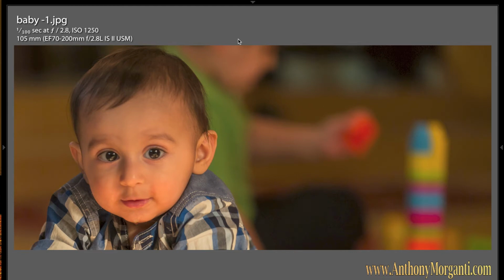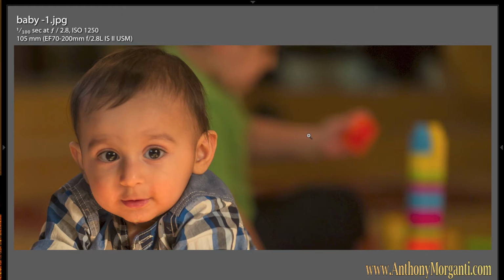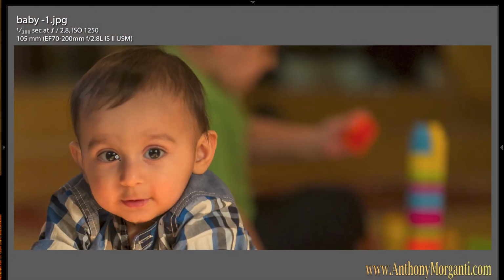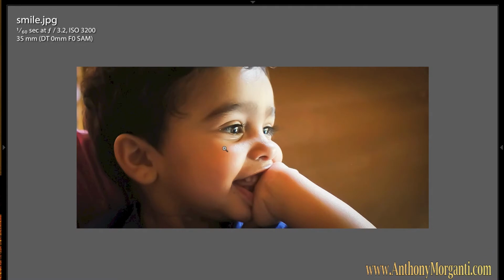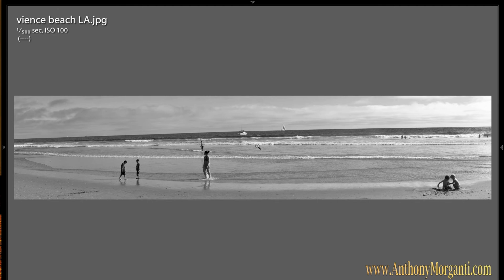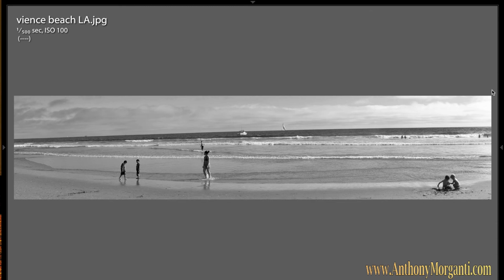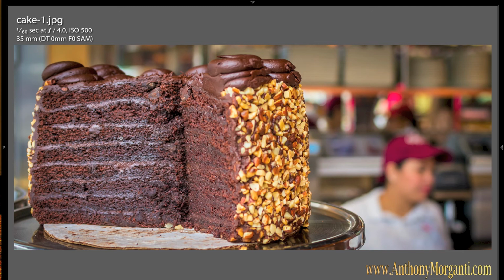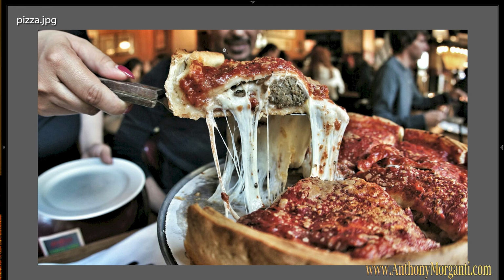Photo Critique - Episode 15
In this, Episode 15 of Photo Critiques, I critique the photography of Khaled J. Abdulla. Kahled sent me some very nice images to critique.

In this critique I discuss focus for portraiture and how to create interesting food photos.

Remember, on my website, I not only have this video but I write about each image so if you're a bit confused about some of my babble in the video, visit my website to read my critique. I also tend to write things I don't mention in the video.

Photo Critiques are a small part of my website. I have tons of free, original, how-to photography articles and videos there and I'm adding more everyday.